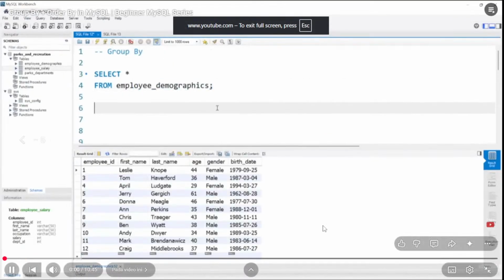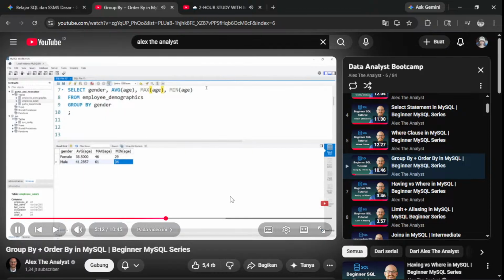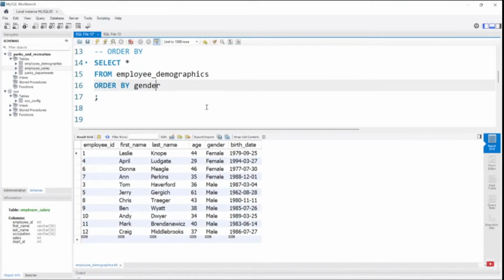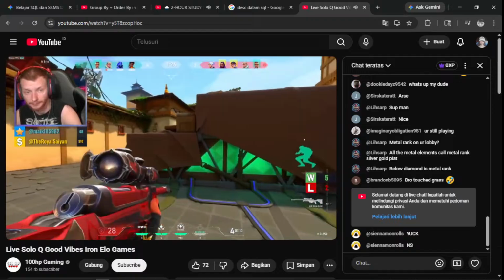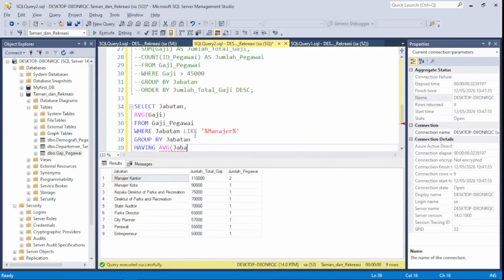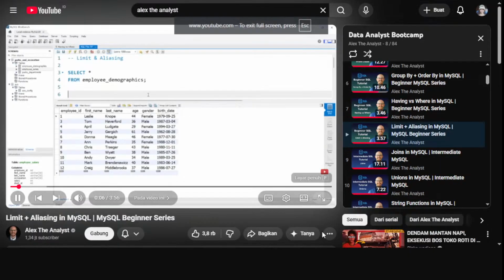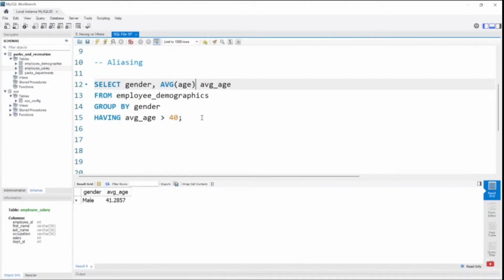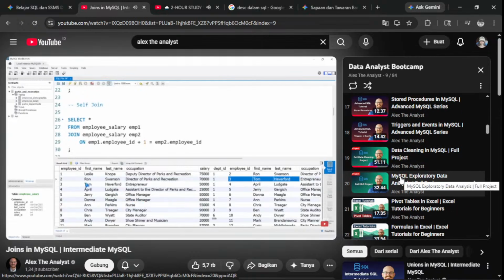sekarang kita belajar jadi data analyst day 2/365 (telat abis main valo hehe)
bantu aku menjadi lebih baik dari hari sebelumnya semangatt!